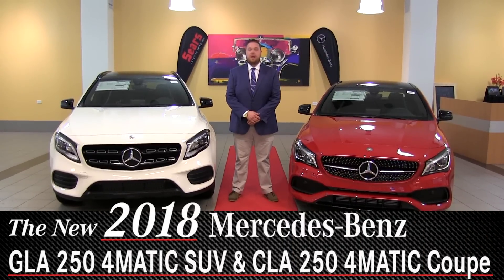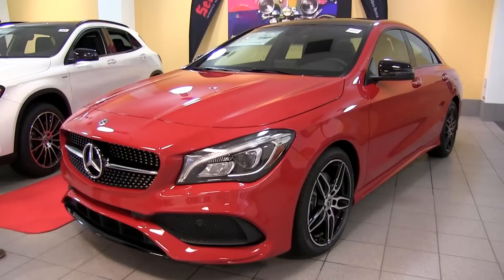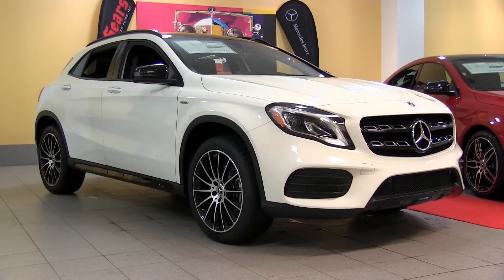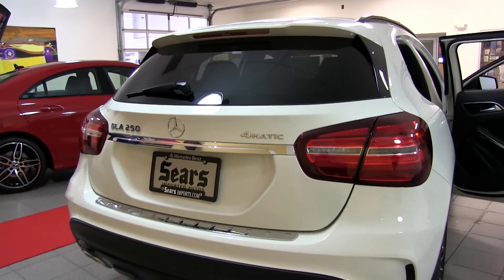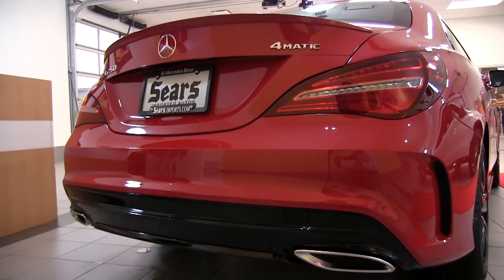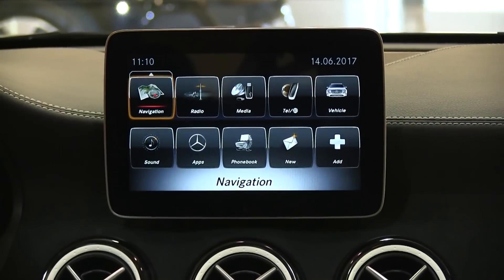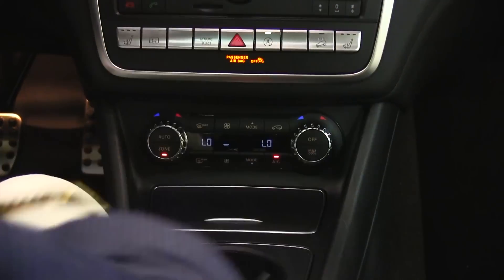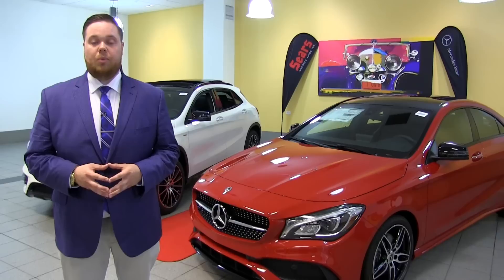Review: New 2018 Mercedes-Benz GLA250 vs CLA250 Comparison - Minneapolis Minnetonka Wayzata, MN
Sears Imported Autos Mercedes-Benz
13500 Wayzata Blvd

The New 2018 Mercedes-Benz CLA250 CLA-Class comparison to the 2018 GLA250 GLA-Class - Walk Around - Review

Find your New, Pre-Owned, or Certified Pre-Owned Mercedes-Benz at Sears Imports in Minnetonka Minnesota!  We specialize in everything Mercedes-Benz.  Our Brand Consultants are Factory trained and work hard to make sure you have a great experience.  Stop in to get your questions answered, take a test drive, and experience whats new for Mercedes-Benz.  Its the Best, or Nothing.

2018 Mercedes-Benz CLA250 CLA-Class For Sale in Minneapolis, Minnesota

2018 Mercedes-Benz GLA250 GLA-Class For Sale in Minneapolis, Minnesota

Mercedes-Benz CLA-Class & GLA-Class compared to BMW, Audi, Jaguar, Maserati, Infiniti, Acura, Cadillac, Porsche, Lexus, and Lincoln.

Serving:
Minneapolis, MN
Minnetonka, MN
Wayzata, MN
Eden Prairie, MN
Chanhassen, MN
Hopkins, MN
Plymouth, MN
Edina, MN
St Louis Park, MN
Excelsior, MN
Minnesota